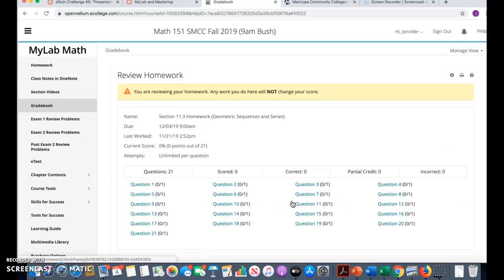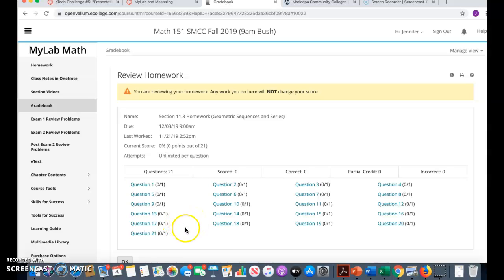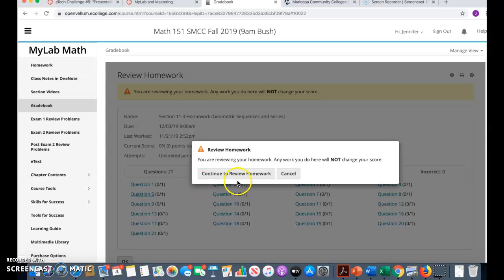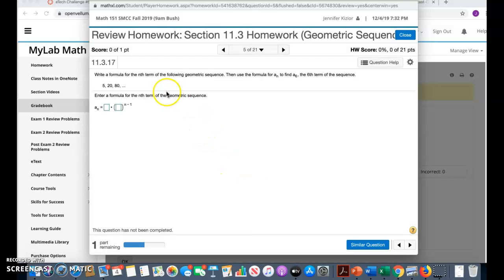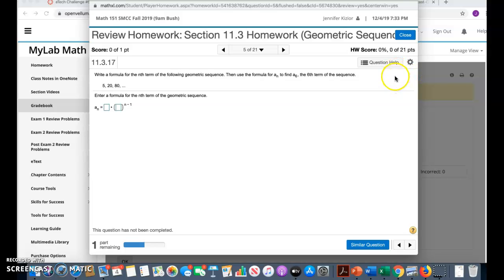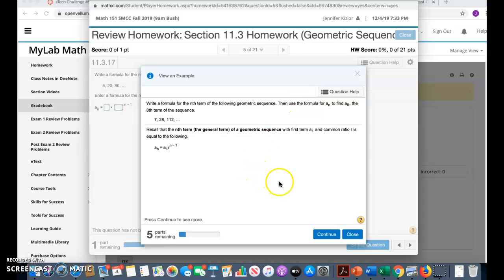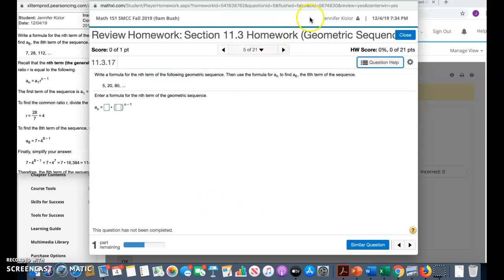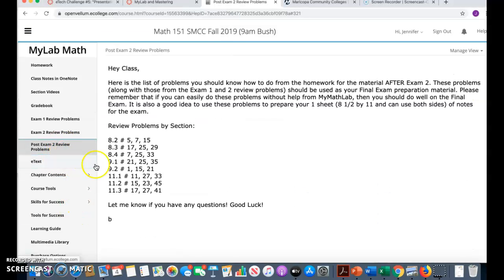MAT151 Instructions for Reviewing Homework